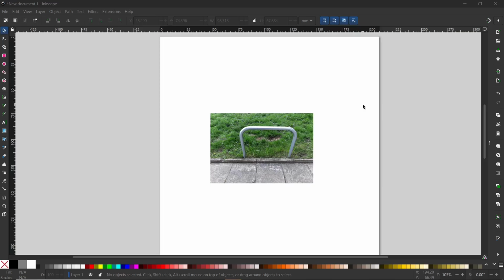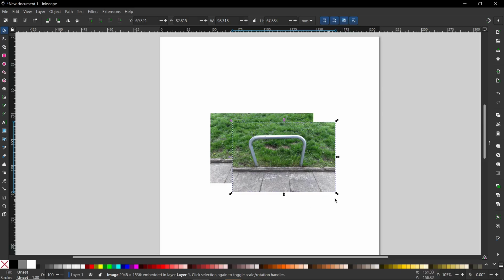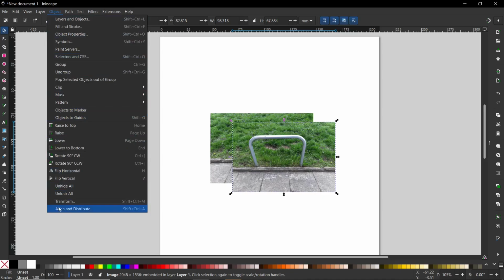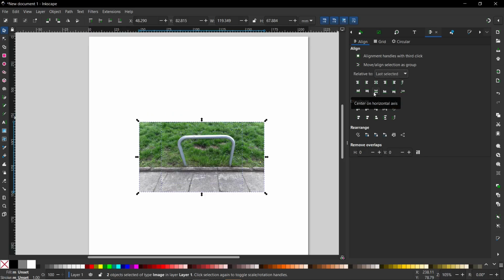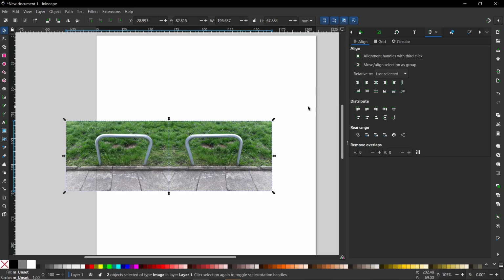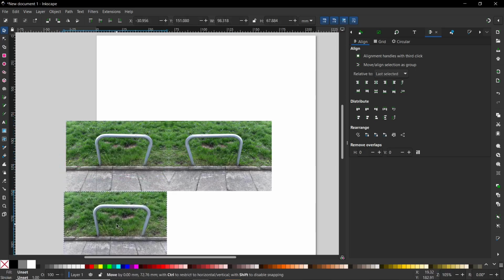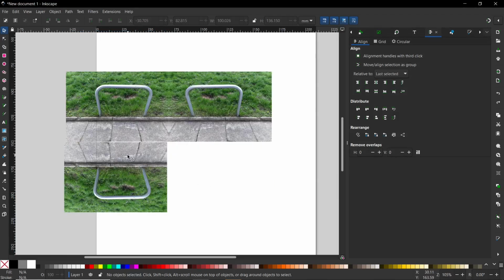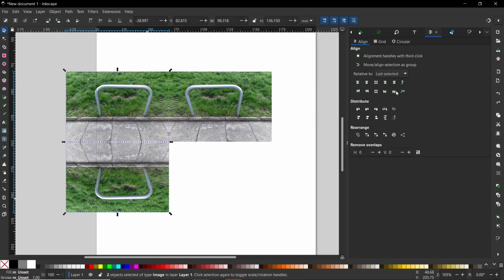How to Flip Images in Inkscape?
Watch How to Flip Images in Inkscape. In today's video, We’ll talk about horizontal flip and vertical flip. In this short tutorial, I’ll show you how to use these methods in practice with objects and images. Using a specific example, I’ll demonstrate how to use the horizontal flip and vertical flip functions symmetrically.